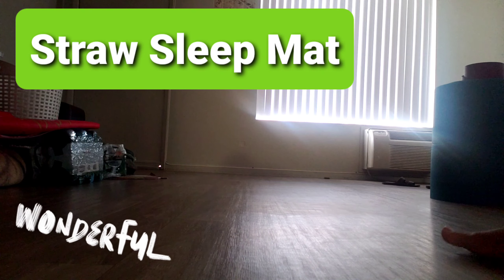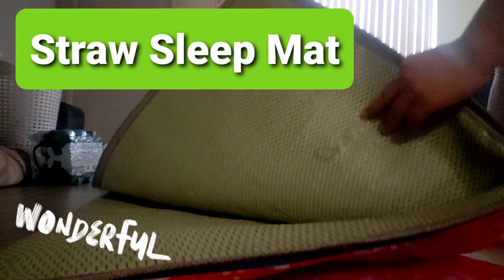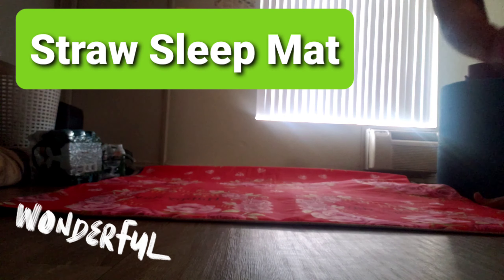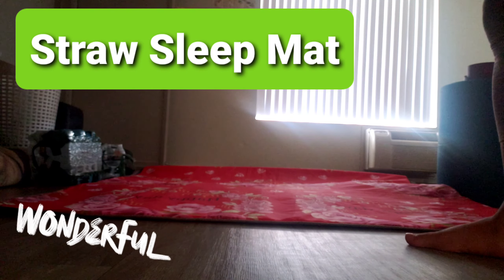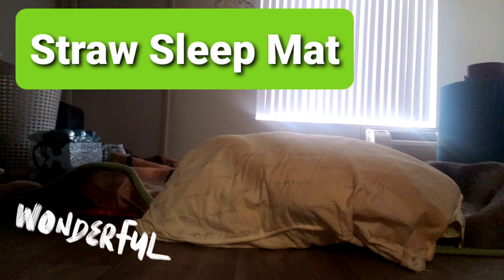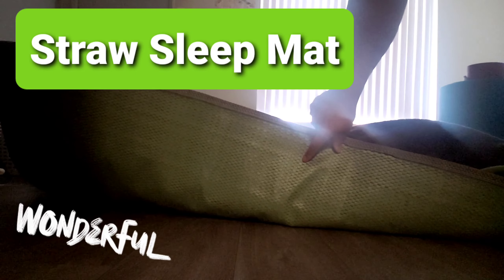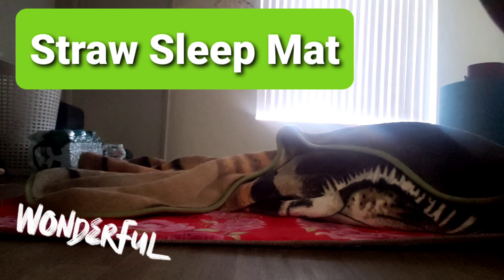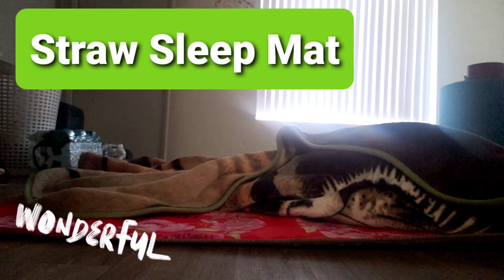Sleep In the Ancient Time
Straw Sleep Mat only $45 at Chinese Supermarket.

Benefits decompress lower spine strengthening back for greater deadlift and squart exercises.

Most Asians sleep this way for Billions of years like my Ancient Cambodian Ancestors, none have had back spinal cord problems.

Sleep is so good and juicy makes yall wanna bust them nuts and go balls deep.

Location to this store
Shun Fat Supermarket